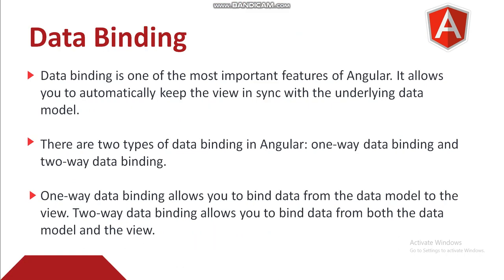Introduction to Angular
Introduction to Angular Programming